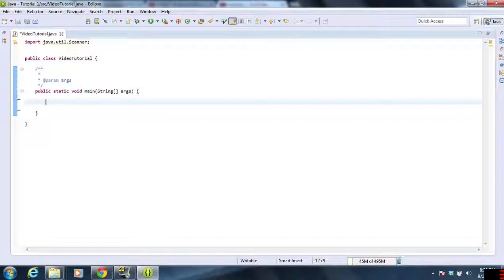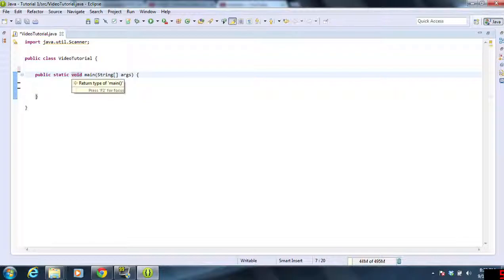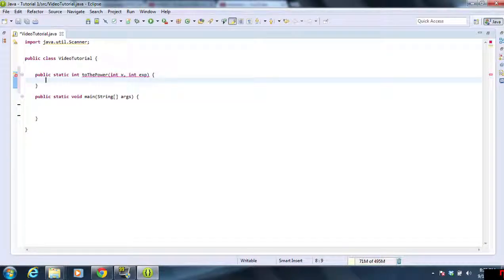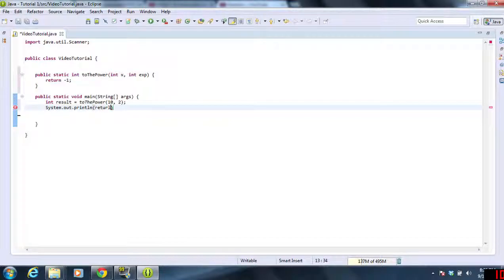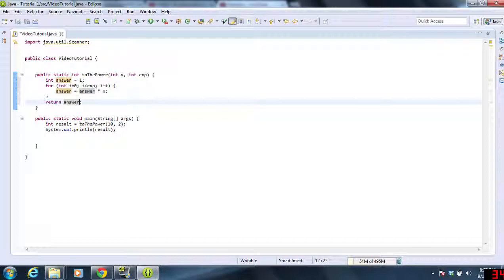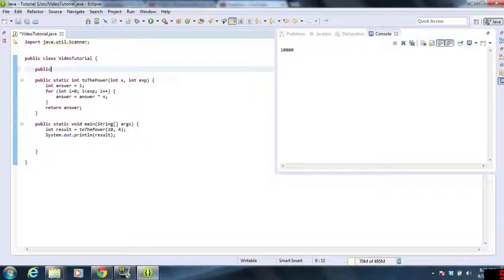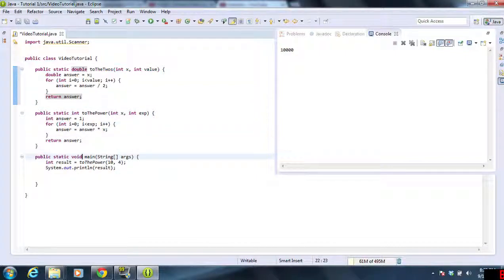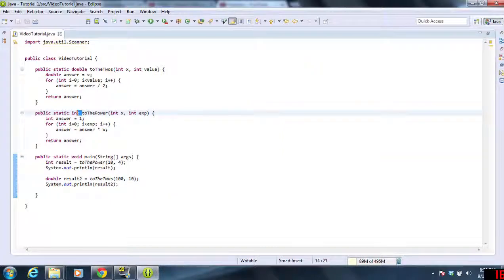Java Basics - Part 6 - Introduction to Methods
Today, I outline the purpose of methods and create a new way of doing things with methods.